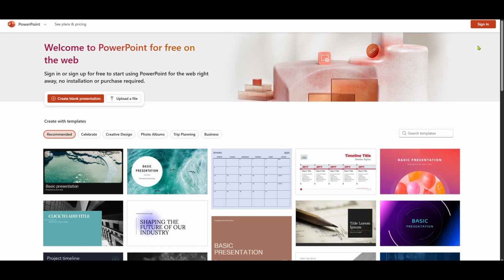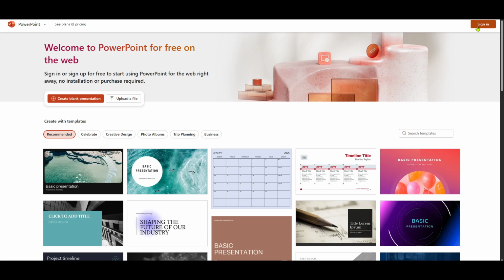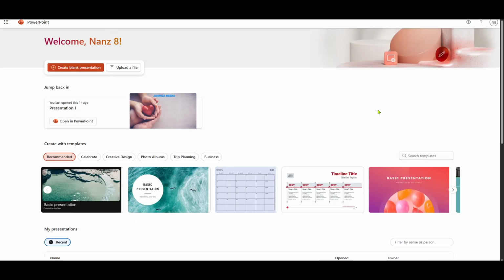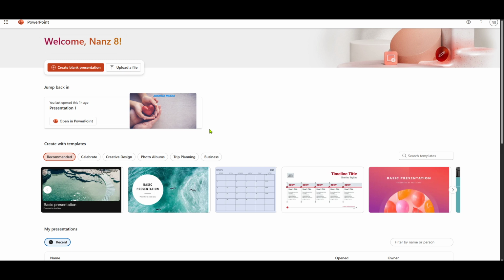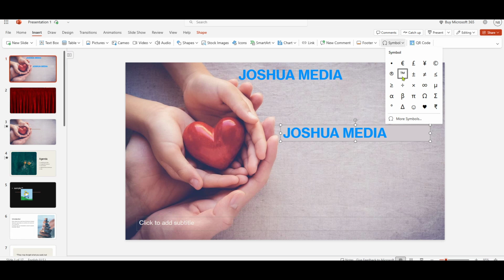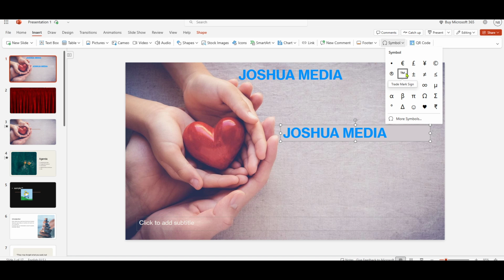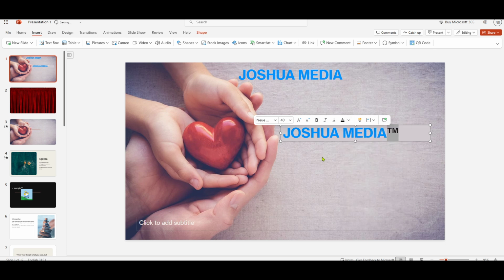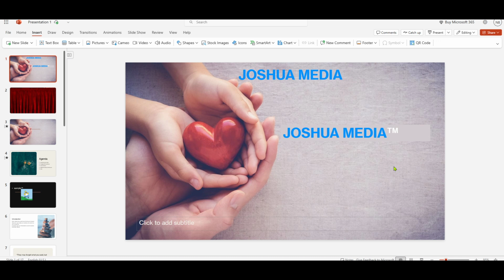How To Insert Trademark Symbol In Microsoft Powerpoint (Full 2025 Guide)